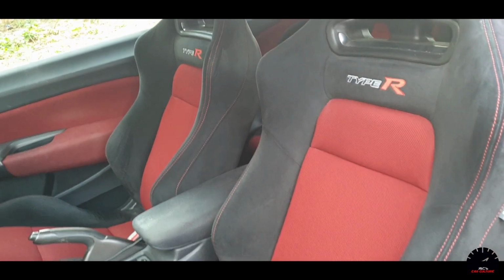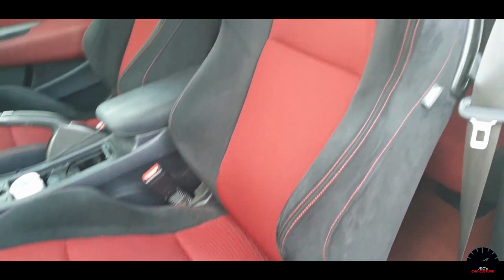Honda Civic FN2 Type-R vs Mini R56 JCW: Part 2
Calum has always been a fan of the FN2 Civic Type-R, but how does it compare to his Mini JCW?

In this video, we compare the key characteristics between these two great hot hatchbacks!

Please feel free to like, sub and share.